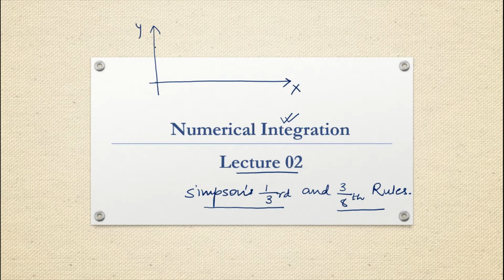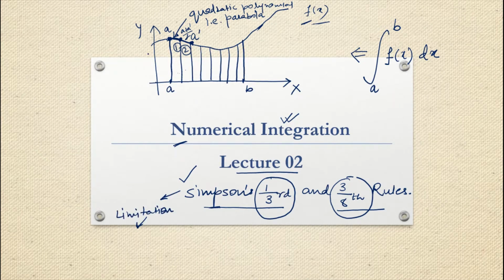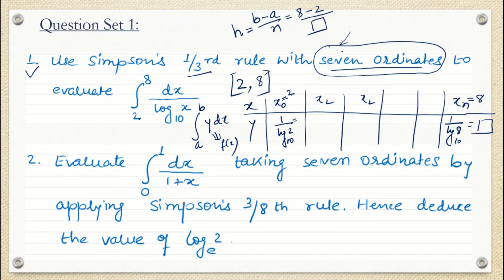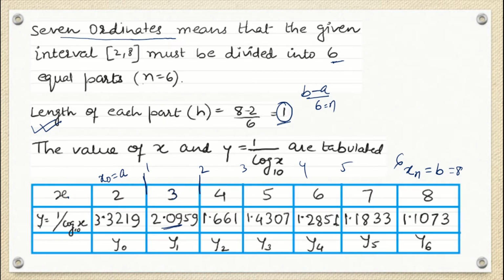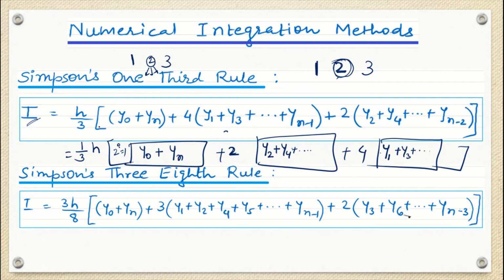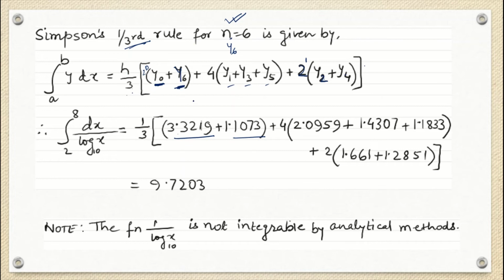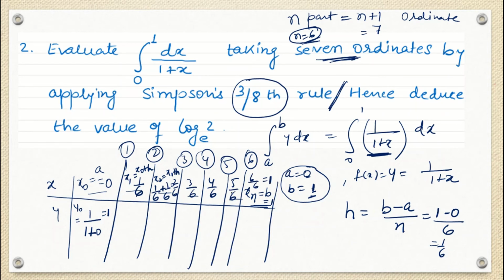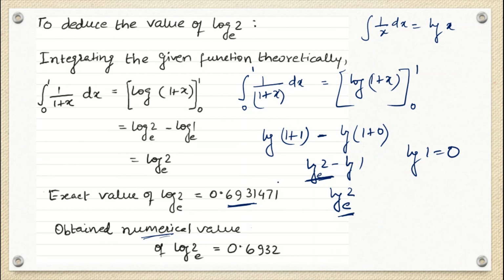Numerical Integration – Simpson’s 1/3 And Simpson’s 3/8 Rules | Extrapolation | Concept | Basics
Numerical Integration – Simpson’s 1/3 And Simpson’s 3/8 Rules | Extrapolation |Concept |Basics |Examples

In this Lecture, we with understand the concept, basics of Simpson’s 1/3 And Simpson’s 3/8 Rules.